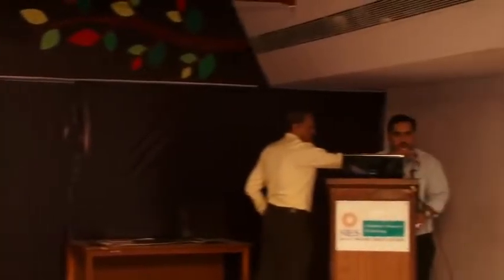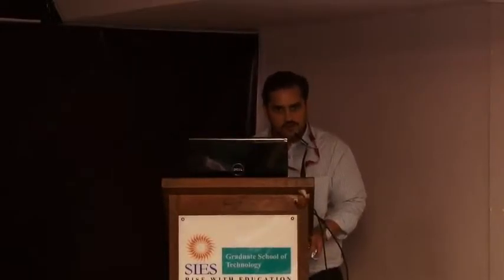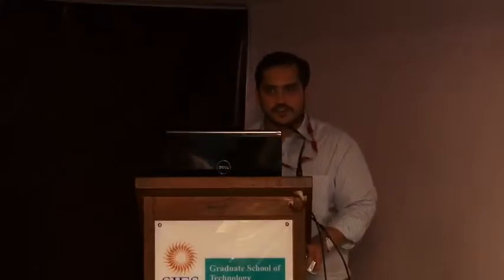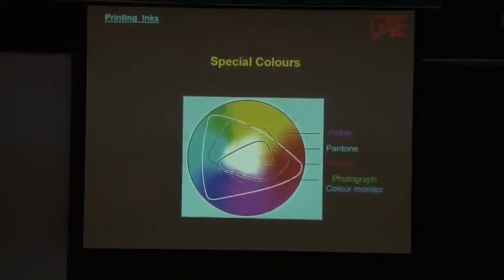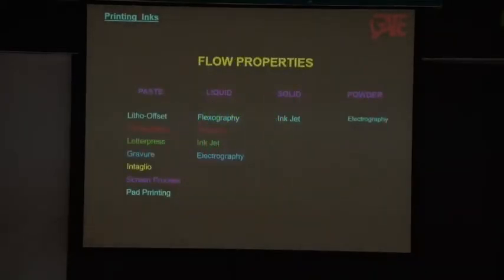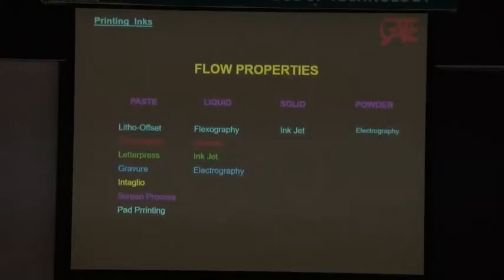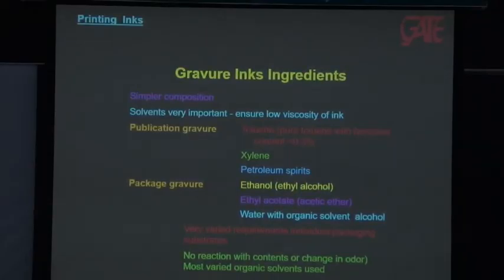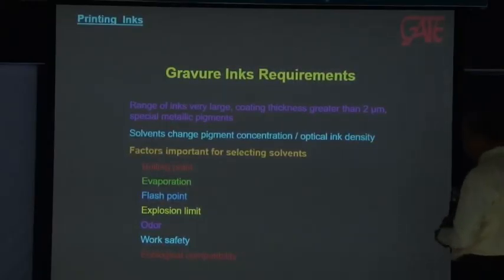SaS on Colour Management With Inks, Coatings & On-Press Chemistry on Feb 17,2017 Part 1/2